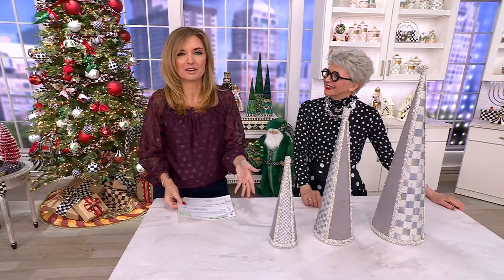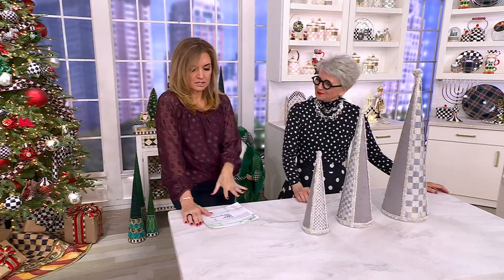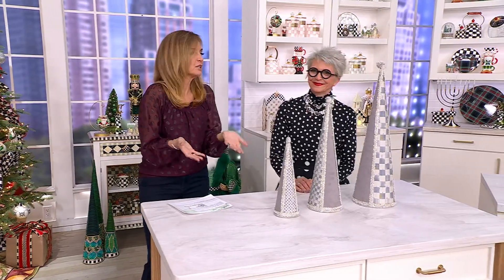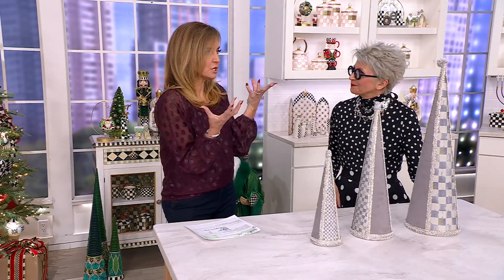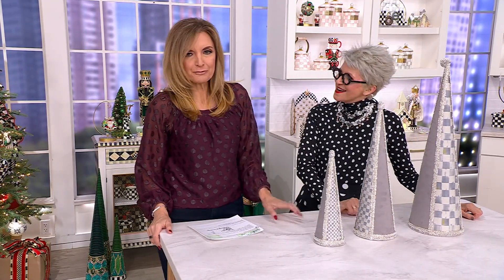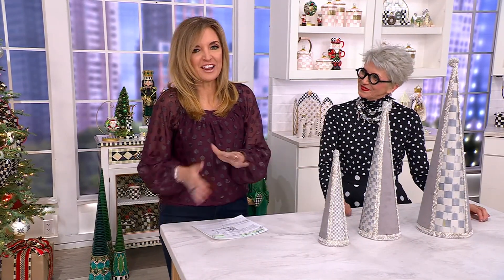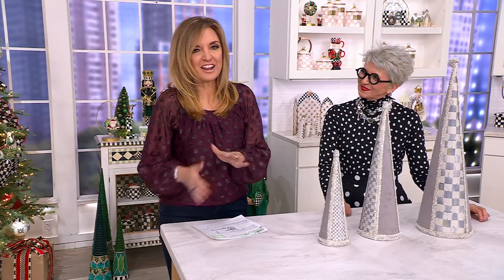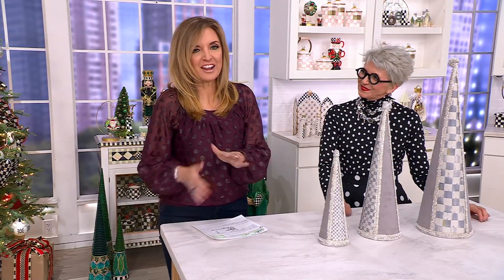MacKenzie- Childs Set of 3 Crystal Palace Cone Trees on QVC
MacKenzie- Childs Set of 3 Crystal Palace Cone Trees

Classic cone trees get a contemporary upgrade just in time to elevate your holiday home. Sueded fabric, glass beads, and MacKenzie-Childs' Sterling Check pattern come together to create this festive forest. From MacKenzie-Childs.